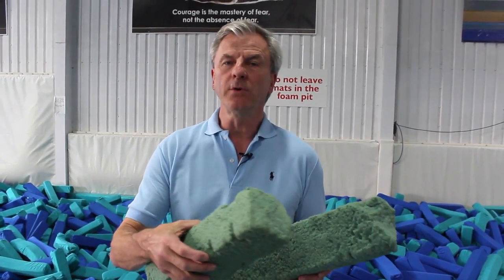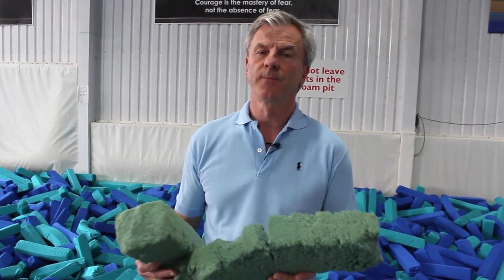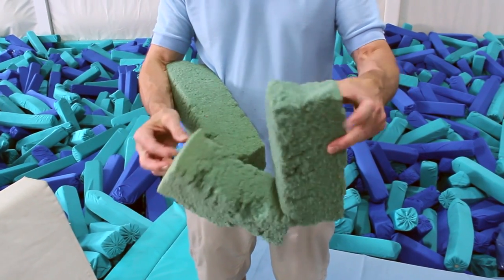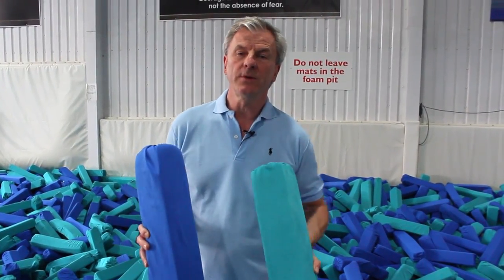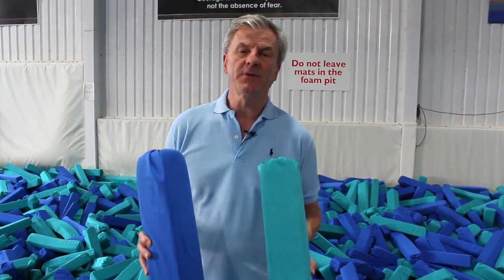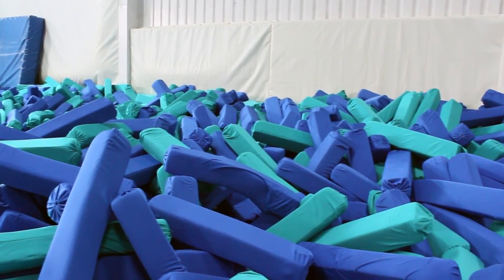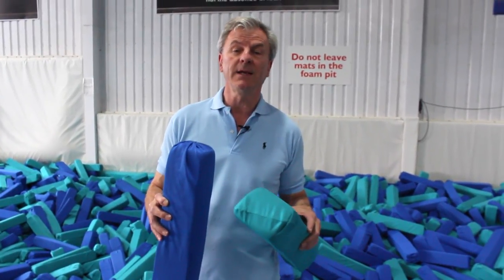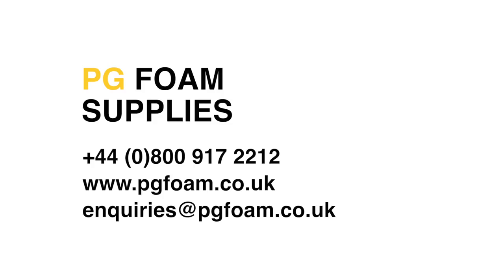Pit Socks - PG Foam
This new foam revolution will become the norm for gymnastic foam pits. Be one of the first clubs to give your gymnasts this quality learning environment. The “wow” factor of a matching coloured pit will add extra fun to children’s love of gymnastics!

Foam life doubled to 15 years (approximately).
Clean pits – no foam debris.
No foam particles for gymnasts to inhale or irritate their eyes.
Anti-bacterial cover.
We can supply foam logs and socks or just socks, in any colour.
With a clean pit any foam compaction can be reinvigorated with 5 minutes of “mole activity”!